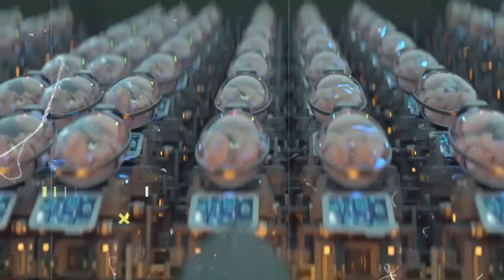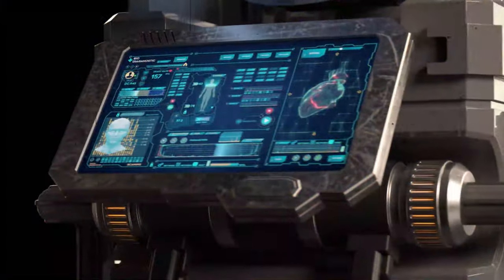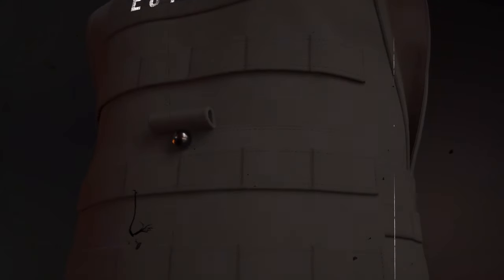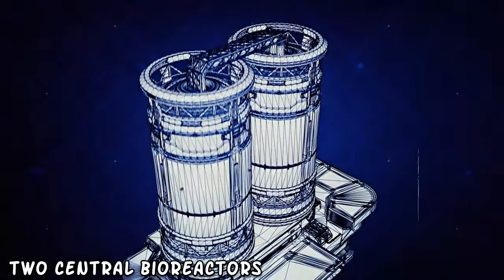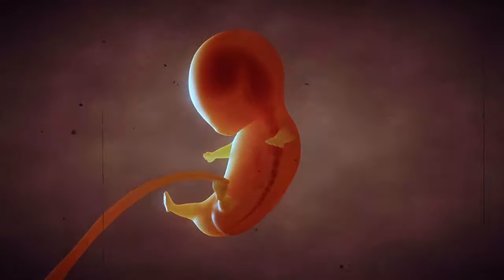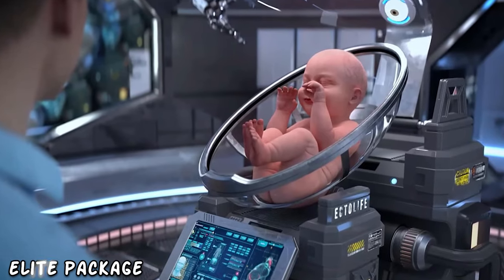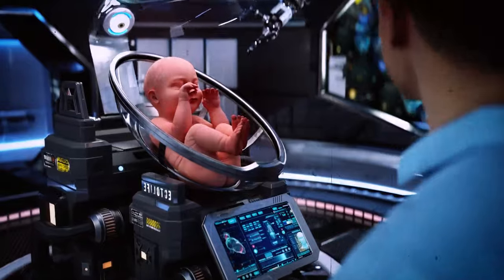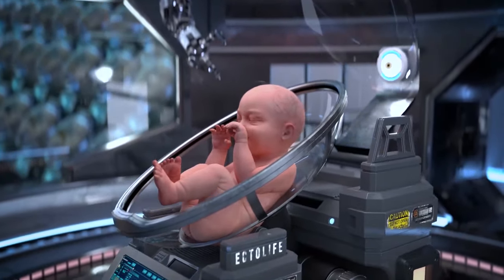EctoLife: The World’s First Artificial Womb Facility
🔬 Explore the groundbreaking innovation in reproductive technology with EctoLife, where science meets the future of life creation! 🚀

In this video, we'll be taking a tour of the EctoLife artificial womb facility. This world-first facility will allow researchers to study human development in a controlled environment, making it a crucial step forward in the field of reproductive medicine.

If you're interested in reproductive science, then you need to watch this video! This facility is a crucial step forward in the field of reproductive medicine and will allow researchers to study human development in a controlled environment. By learning about the EctoLife artificial womb facility, you'll be able to make better decisions about your own reproductive health!

🚨 Don't miss out on the future – join us as we explore the frontier of reproductive science! 🚀✨

🌟 Experience the future with EctoLife! 🌟